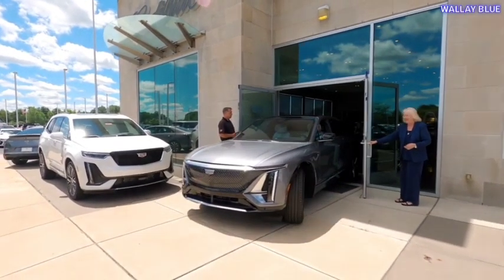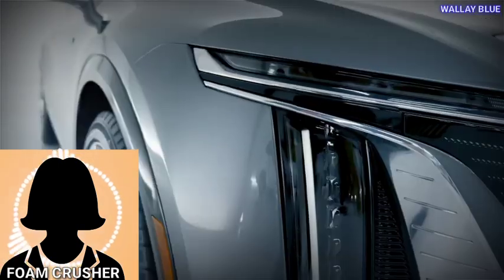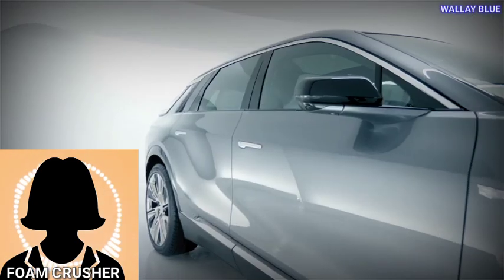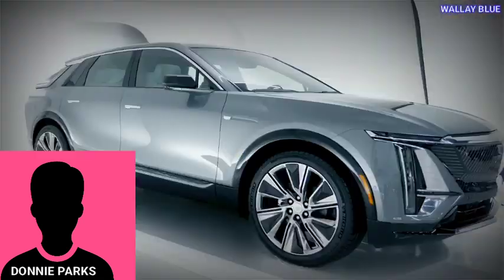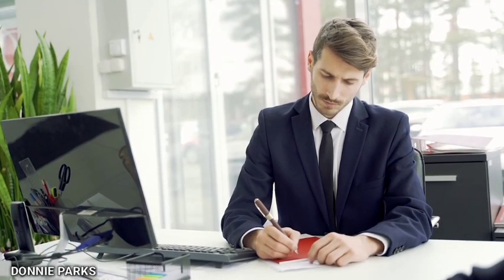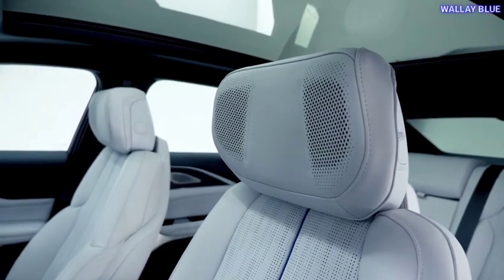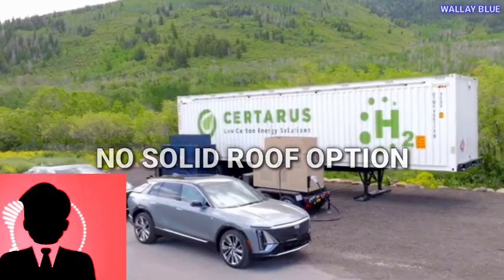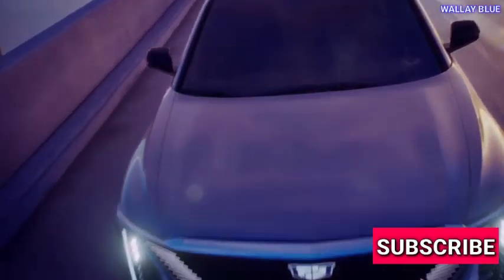It's Getting Out Of Hand For General Motors | Cadillac Lyriq Customers Review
Cadillac has put in a lot of effort to make the Lyriq SUV even better and has added new features and options to the lineup.
 Is Every Buyer Satisfied With The Cadillac Lyriq SUV?  Join us as we interact with the first and recent buyer of the 2023 & 2024 Cadillac Lyriq.